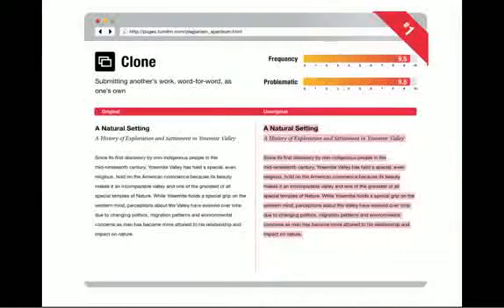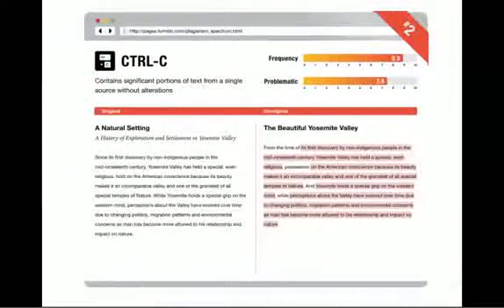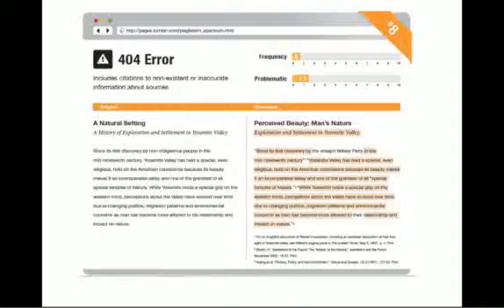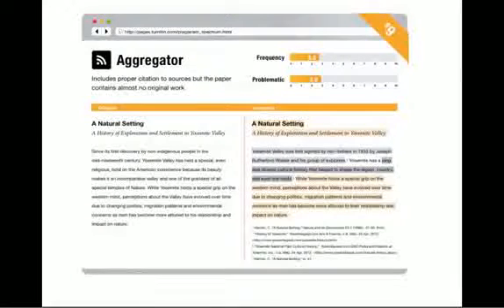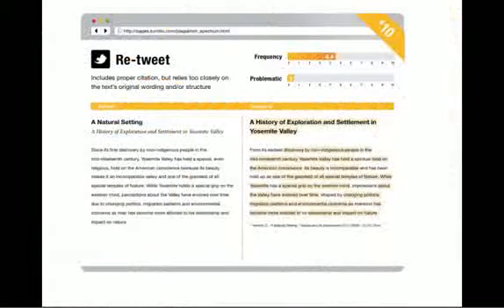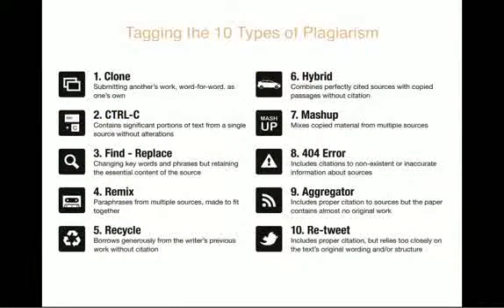10 Types of Plagiarism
What is plagiarism? There isn't just one definition.Learn key ways to avoid plagiarism after reviewing these 10 types.
Understand how to paraphrase a text, how to document or cite a source and how to research so the paper contains original content. Original source: Turnitin.com Si eres un profesional y quieres anunciarte en nuestro directorio a qué estas esperando, entra ya

Página web dedicada al mundo del yeso laminado (pladur), donde puedes solicitar presupuestos o contactar tu mismo con profesionales de este pequeño sector.